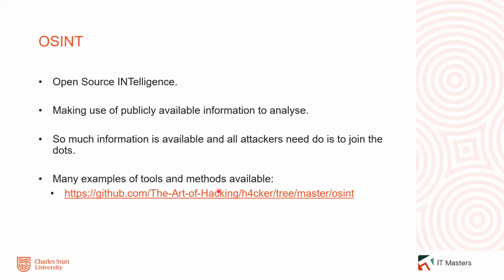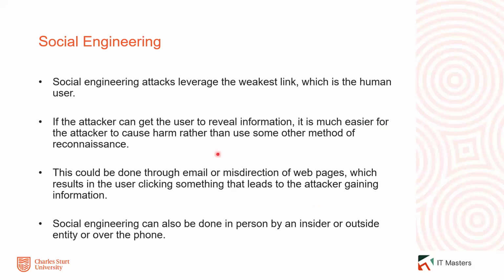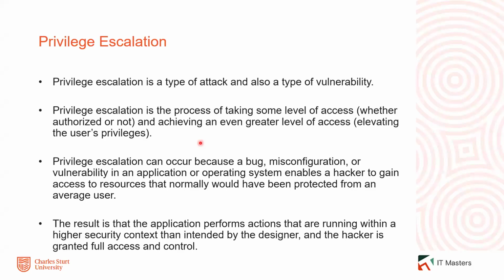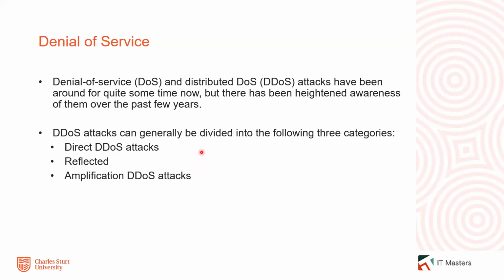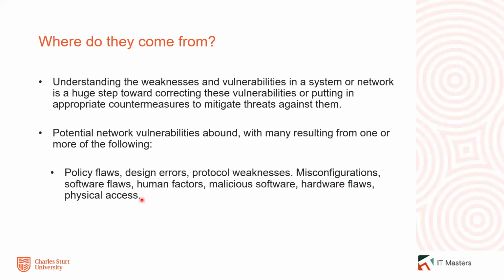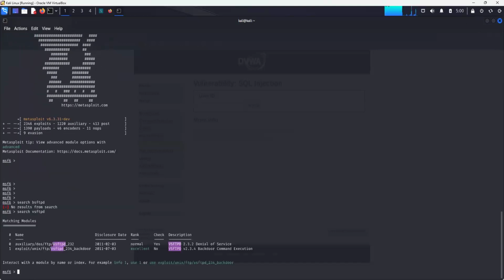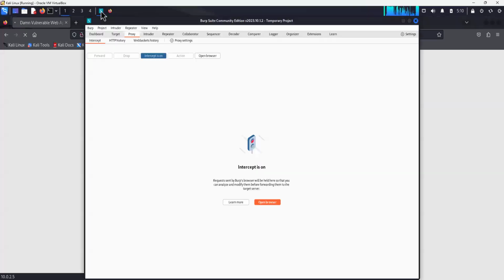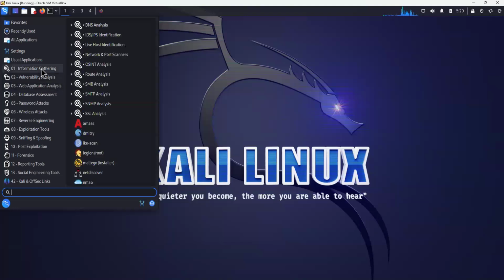Free Short Course: Introduction to CyberOps - Module 4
This Introduction to CyberOps short course, based on the Cisco CCNA CyberOPS certification, will introduce some of the foundation topics of CyberOps and provide some preparation for beginning a career working in a SOC. Contemporary organisations are challenged with rapidly detecting cybersecurity breaches and effectively responding to security incidents. Teams of people in Security Operations Centers (SOC) are needed to continuously monitor security systems, protecting their organisations, by detecting and responding to cybersecurity threats in real time.

Successful completion of three or more of our short courses will qualify you for one credit for an industry elective subject in our postgraduate courses.